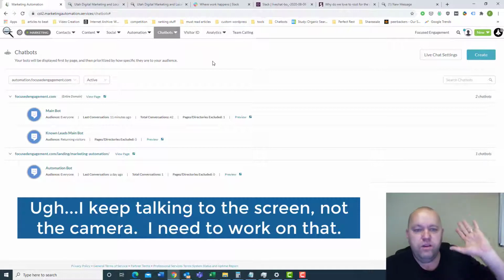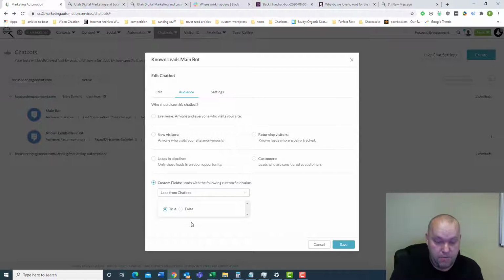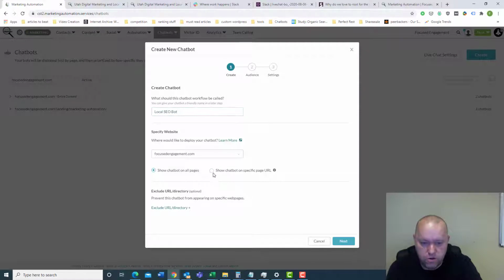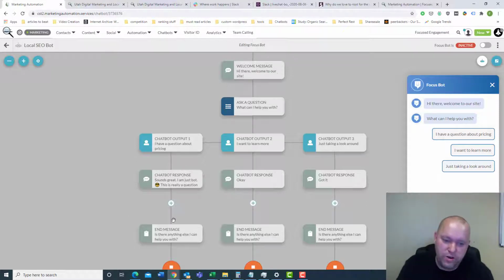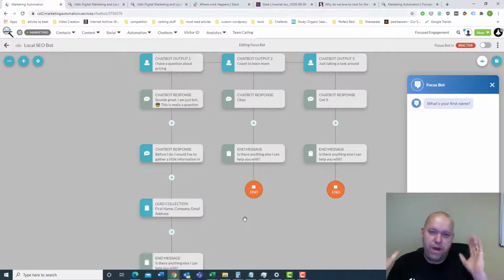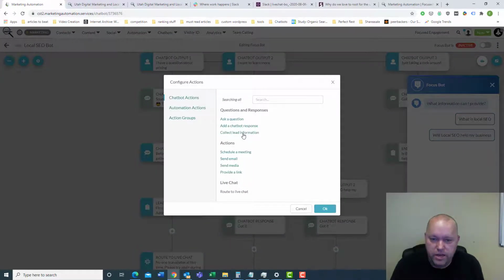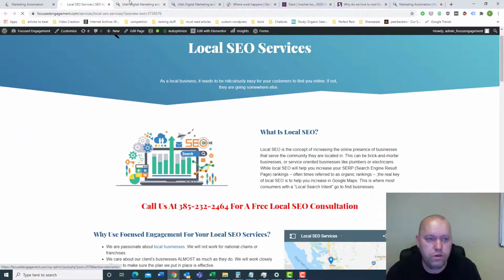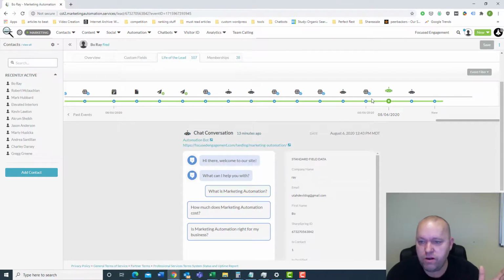Sharpspring Chatbot Demo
Sharpsprings chat feature is a powerful new tool that allows you to create different bots for your website.  Keeping to Sharpsprings dynamic content model, you can dynamically insert different bots depending on the visitor.  Dynamic criteria include fist time visitor vs. known visitor, customer vs. lead, or a different bot depending on the page visited.